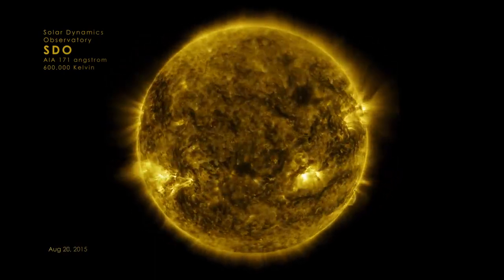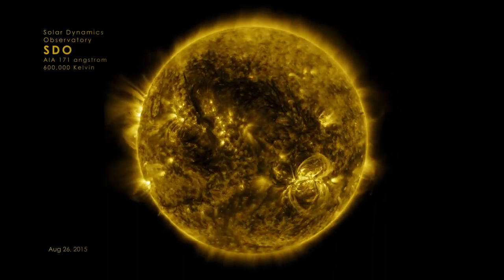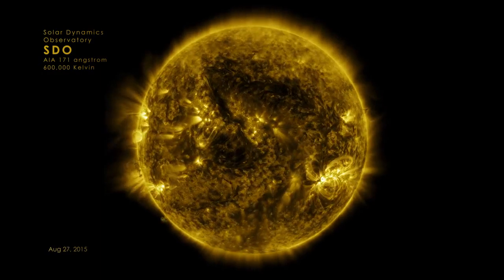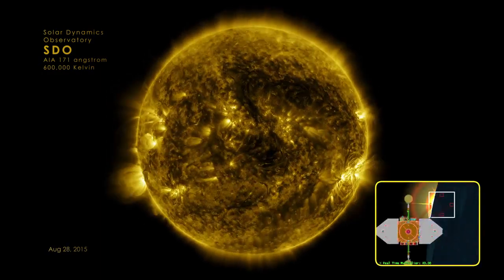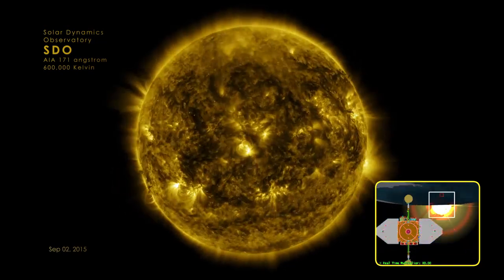NASA's Solar Dynamics Observatory - Year 6 [Ultra HD]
The sun is always changing and NASA's Solar Dynamics Observatory is always watching. Launched on Feb. 11, 2010, SDO keeps a 24-hour eye on the entire disk of the sun, with a prime view of the graceful dance of solar material coursing through the sun's atmosphere, the corona. SDO's sixth year in orbit was no exception. This video shows that entire sixth year -- from Jan. 1, 2015, to Jan. 28, 2016, as one time-lapse sequence. At full quality on YouTube, this video is ultra-high definition 3840x2160 and 29.97 frames per second. Each frame represents 2 hours. A downloadable version has a frame rate of 59.94 with each frame representing 1 hour. See below for the link.

SDO's Atmospheric Imaging Assembly (AIA) captures a shot of the sun every 12 seconds in 10 different wavelengths. The images shown here are based on a wavelength of 171 angstroms, which is in the extreme ultraviolet range and shows solar material at around 600,000 kelvins (about 1,079,540 degrees F). In this wavelength it is easy to see the sun's 25-day rotation.

During the course of the video, the sun subtly increases and decreases in apparent size. This is because the distance between the SDO spacecraft and the sun varies over time. The image is, however, remarkably consistent and stable despite the fact that SDO orbits Earth at 6,876 mph, and Earth orbits the sun at 67,062 mph.

Scientists study these images to better understand the complex electromagnetic system causing the constant movement on the sun, which can ultimately have an effect closer to Earth, too: Flares and another type of solar explosion called coronal mass ejections can sometimes disrupt technology in space. Moreover, studying our closest star is one way of learning about other stars in the galaxy. NASA's Goddard Space Flight Center in Greenbelt, Maryland, built, operates and manages the SDO spacecraft for NASA's Science Mission Directorate in Washington, D.C.

Credit: NASA's Goddard Space Flight Center/Wiessinger

This video is public domain. It can be downloaded at its full quality and frame rate